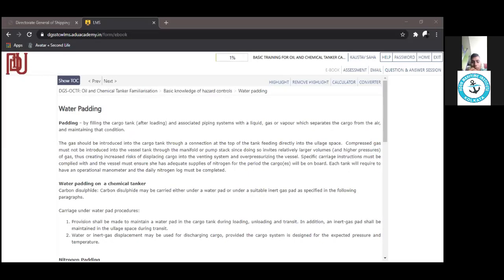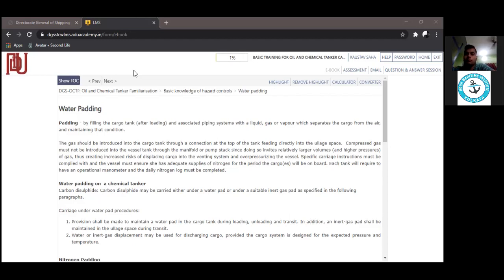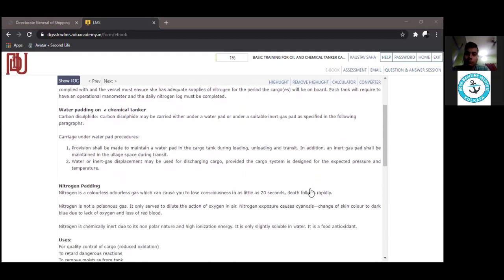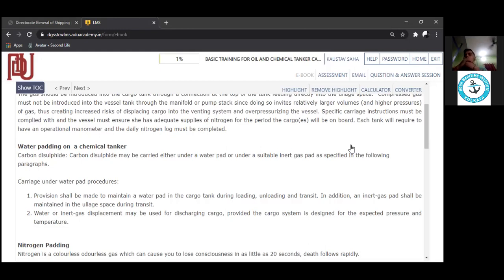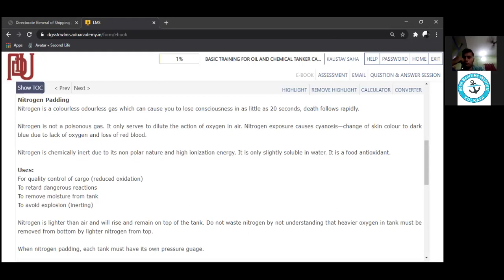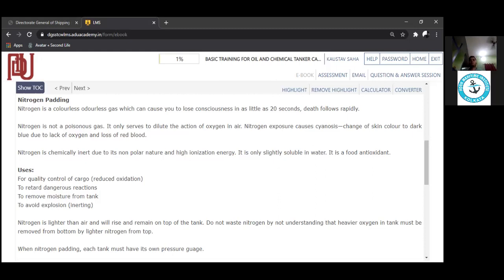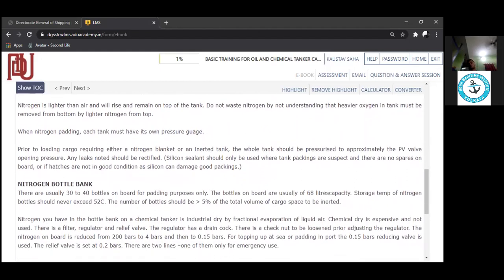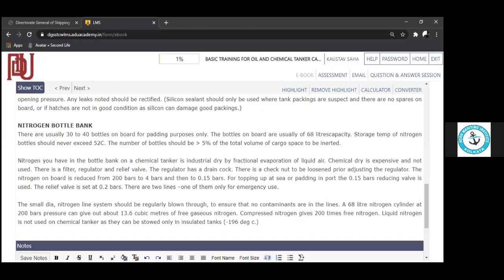NITROGEN AND WATER PADDING ON CHEMICAL TANKERS